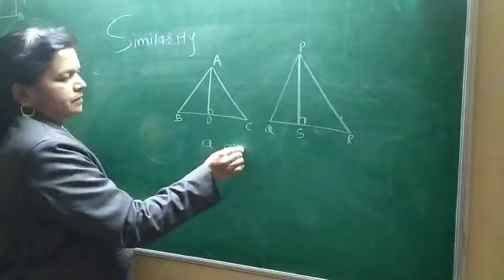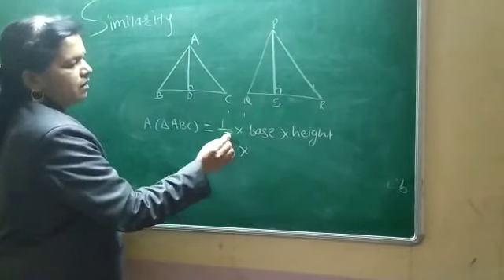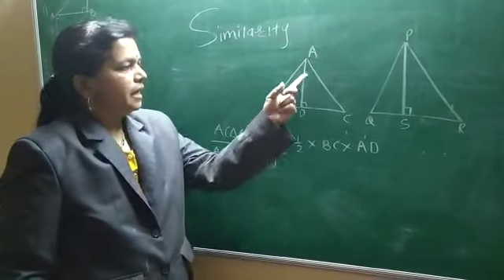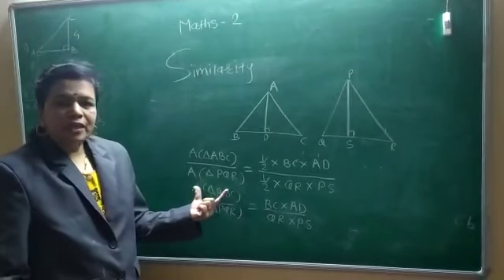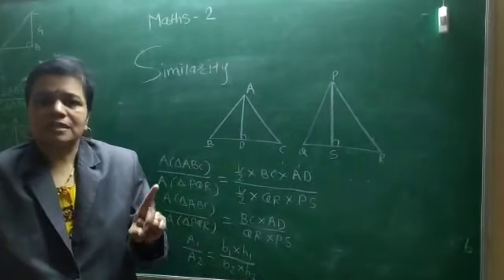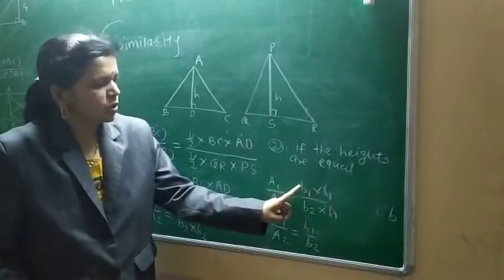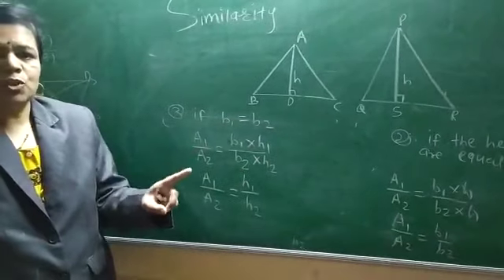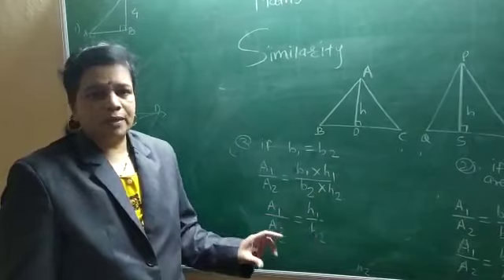CHAPTER 1 SIMILARITY (PART 1) (MATHEMATICS) (STATE BOARD)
ONE OF THE MOST IMPORTANT TOPIC OF MATHEMATICS IS THE SIMILARITY

FOR MORE VIDEOS VISIT OUR YOUTUBE CHANNEL | GURUKUL IIT & MEDICAL ACADEMY